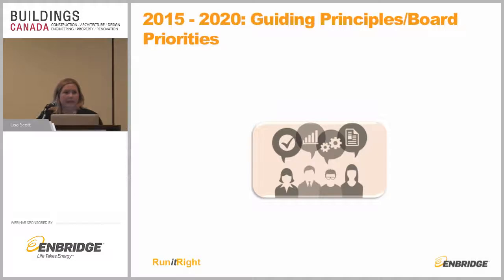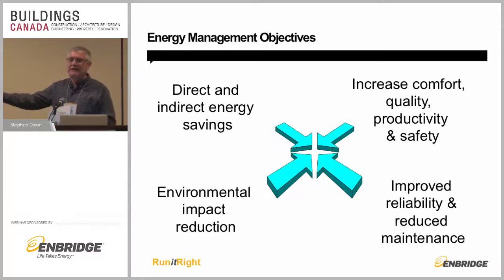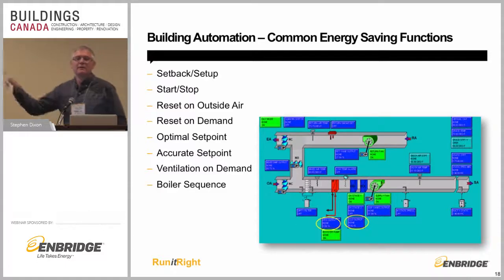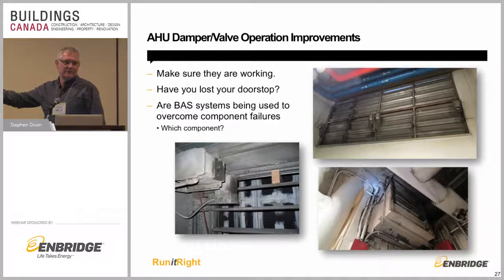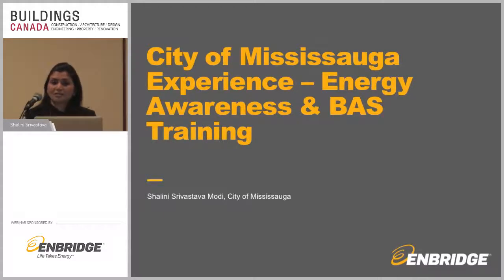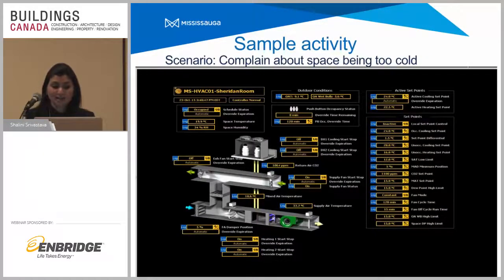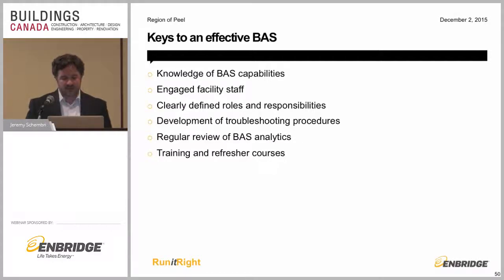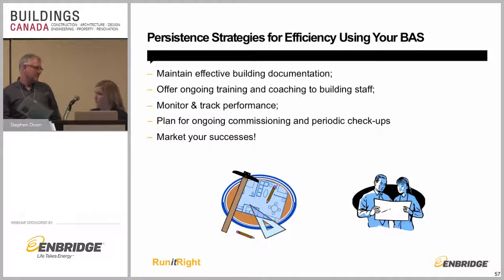Building Automation Systems and the Built Environment: Improving your Facilities Energy Efficiency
Speaker(s): Stephen Dixon
Category(s): Property
Credits: BOMI: 1 OAA: 1.5

Stephen Dixon has developed training for Enbridge Gas Distribution customers to increase engagement with participants of the Run it Right program, and other programs. This training was developed to help building operators and managers utilize their building automation systems to increase energy efficiencies. Stephen will review the training, and two participating municipalities will sit on a panel to discuss the benefits and results they have seen through optimizing BAS systems and the benefits of the training.